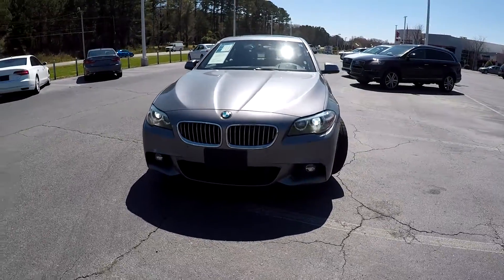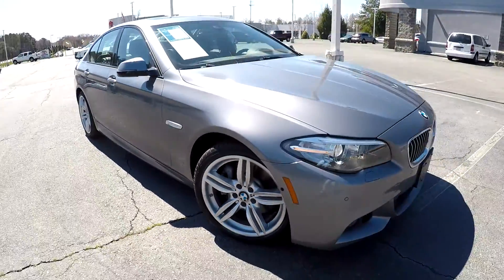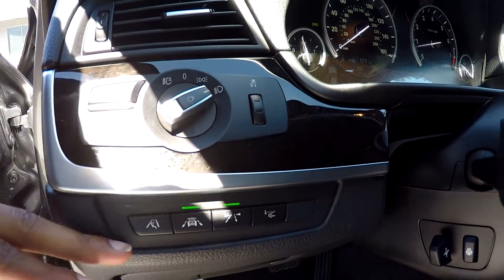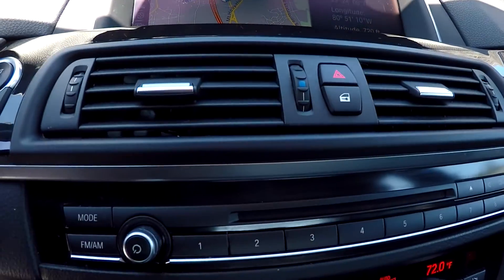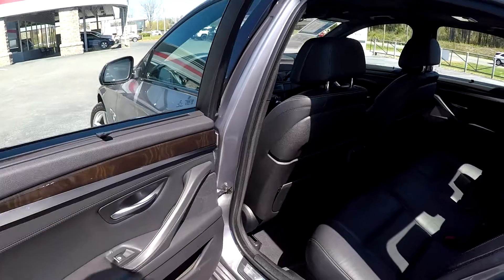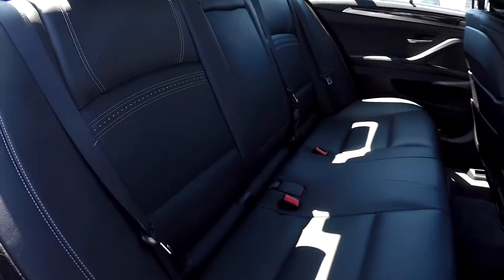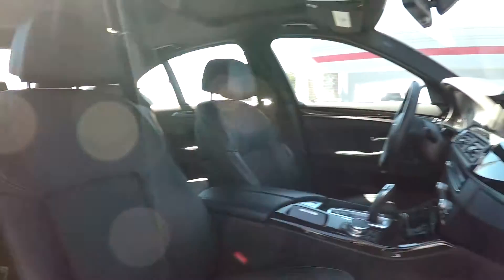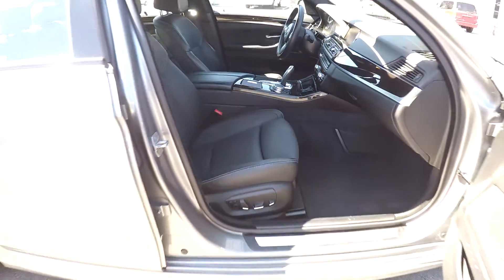Walkaround Review of 2015 BMW 535i R04000